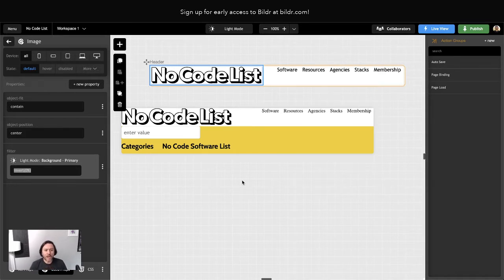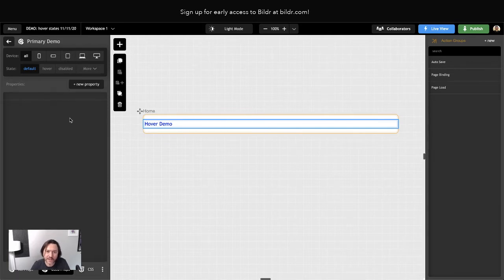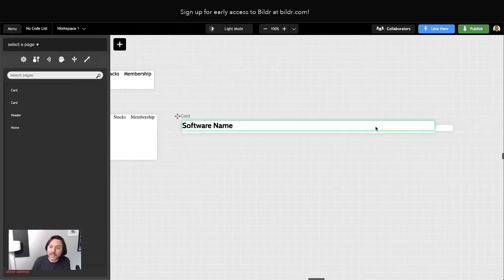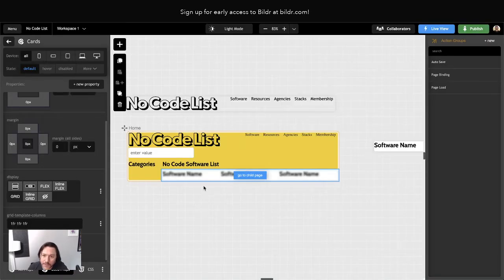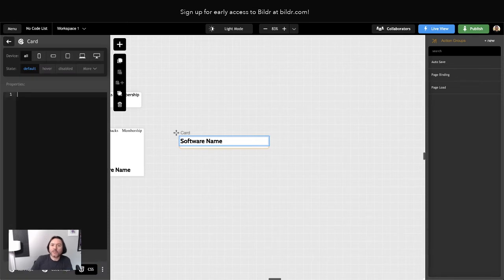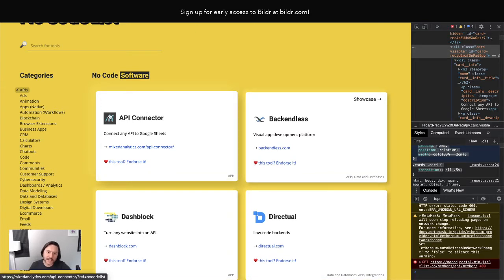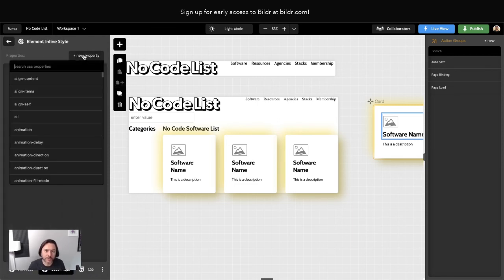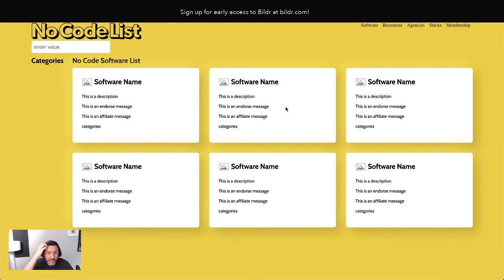Livestream: No Code List Rebuild #2 - 11/11/20